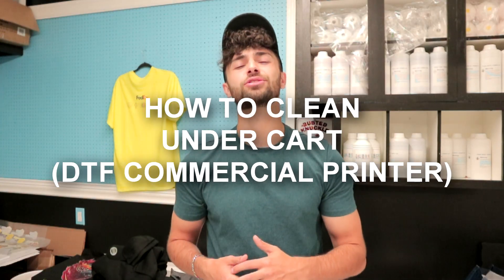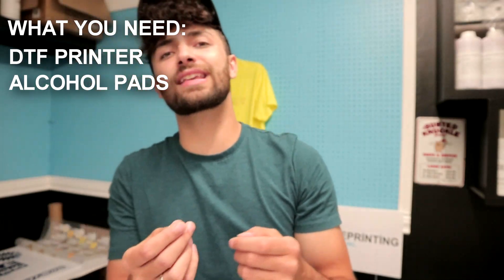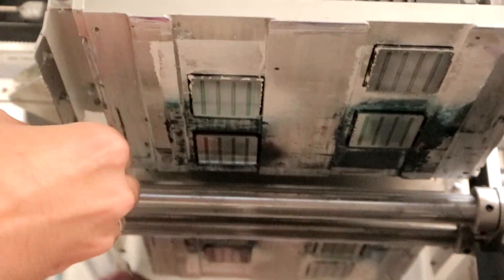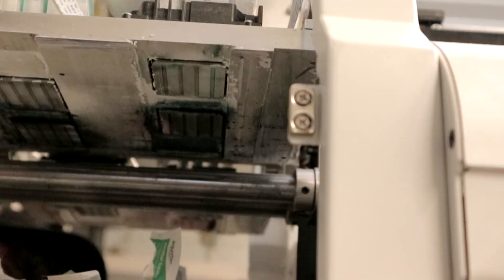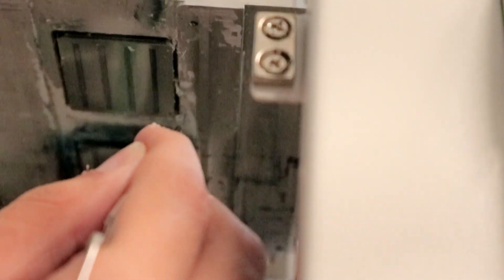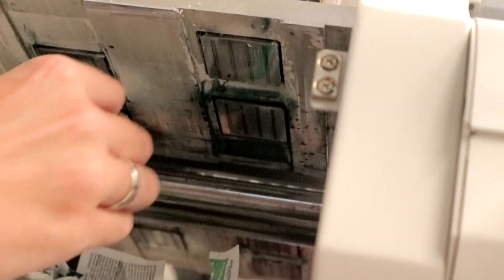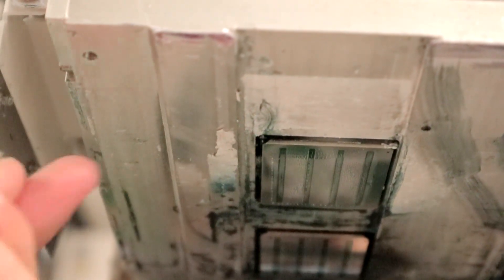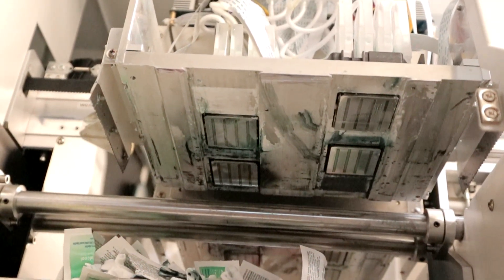How to Properly Clean Your DTF Commercial Printer | Step-by-Step Guide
Keeping your DTF commercial printer in top shape is crucial for maintaining high-quality prints and extending the life of your equipment. In this video, we’ll walk you through a detailed, step-by-step guide on how to properly clean your DTF printer. Whether you're a seasoned professional or new to DTF printing, these tips will help you avoid common issues like clogged printheads and ensure consistent, vibrant results.

What You’ll Learn:

Essential tools and cleaning supplies you'll need
How to safely clean the printhead, rollers, and capping station
Tips for routine maintenance to prevent costly repairs
Troubleshooting common problems related to improper cleaning

*HELP/SUPPORT*
*JUST GETTING STARTED PACKAGE*

*PRINTER(S)*
*DTF PRINTER + OVEN*
*DTF PRINTER*

*PRINT HEAD(S)*
*Replacement Print Head (Epson L1800)*

*DTF SUPPLIES*
*DTF Custom Transfer Sheets*